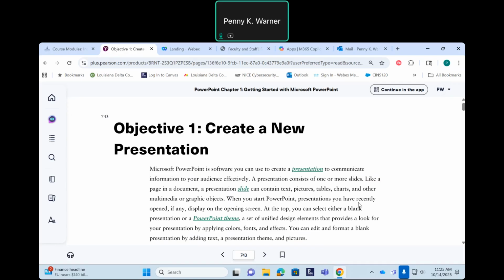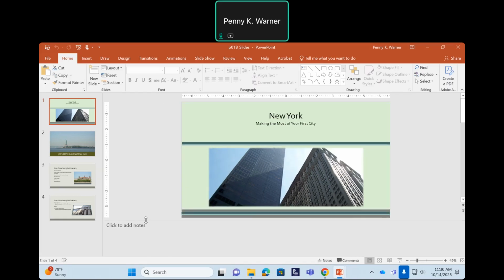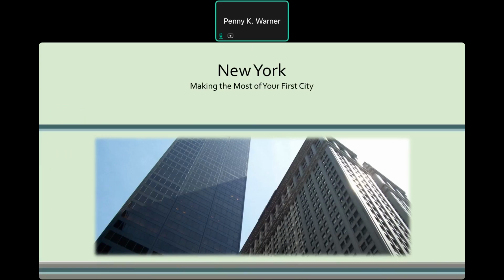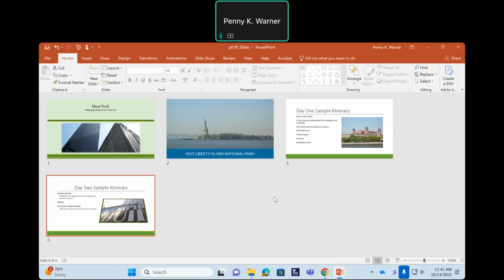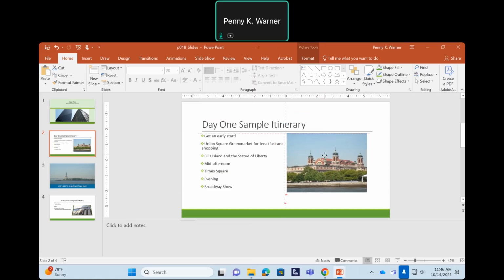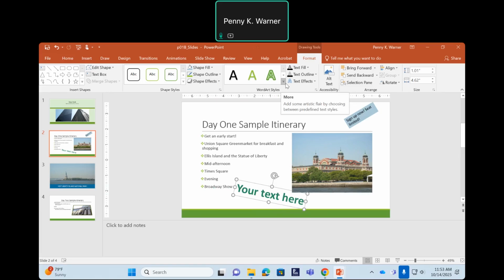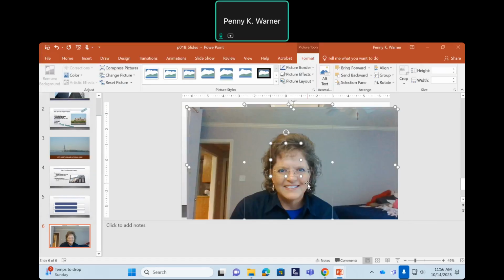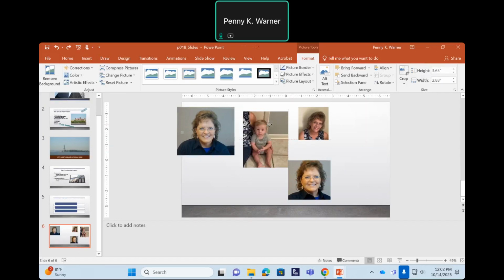CINS 101 PowerPoint Chapter Instruction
Instructional video for PowerPoint Chaper CINS 101